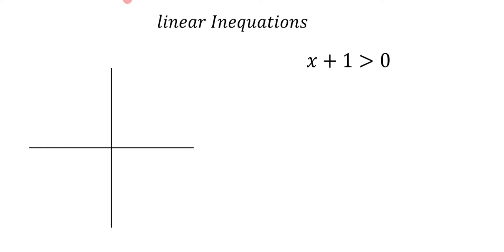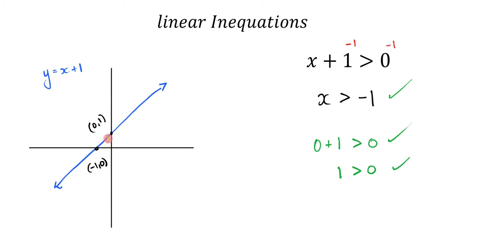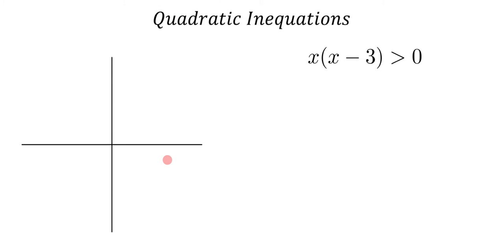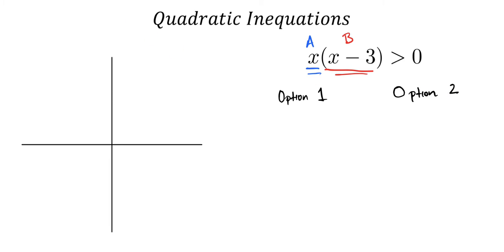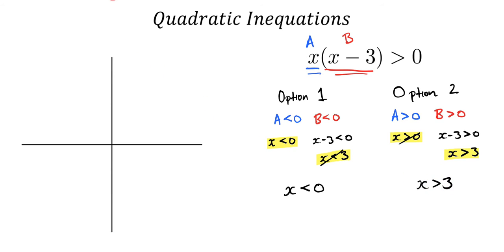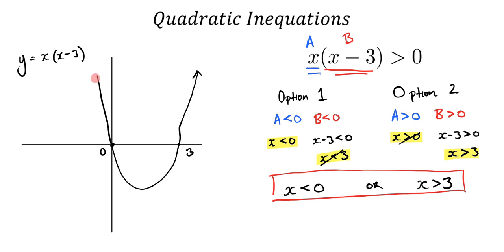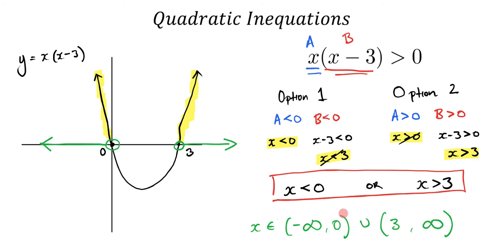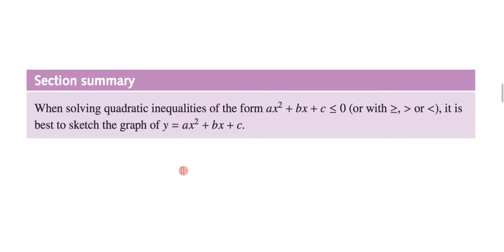11_Quadratic Inequalities